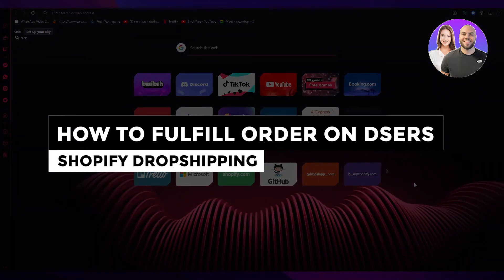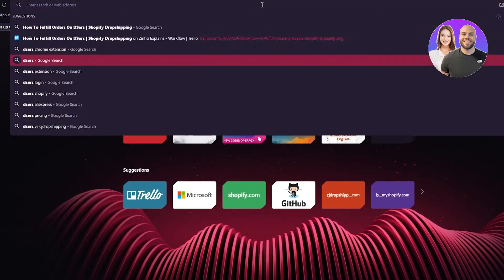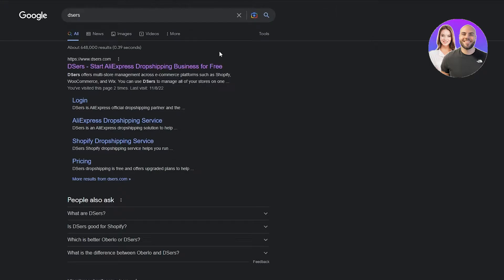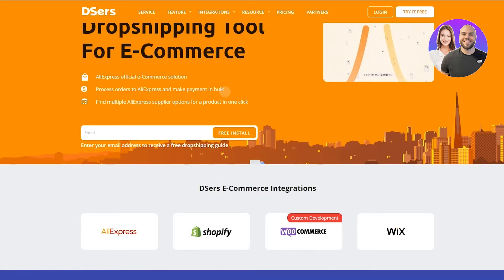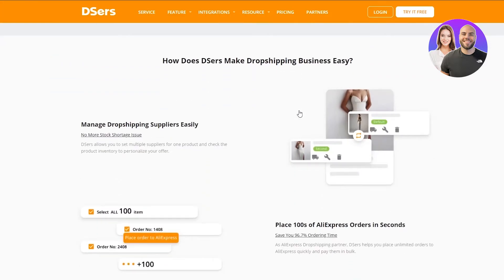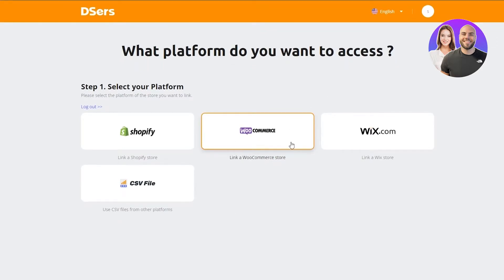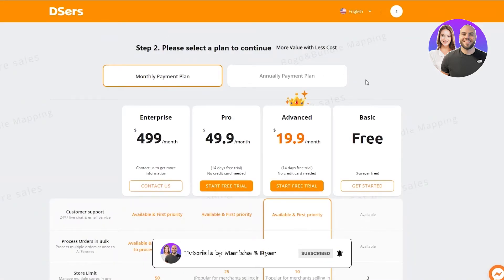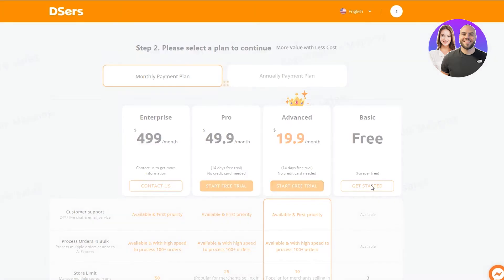How To Fulfill Order On DSers | Shopify Dropshipping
In this video we show you How To Fulfill Order On DSers. It is really easy to do and learn to do it in just a few minutes by following this super helpful tutorial to get a better understanding of everything.